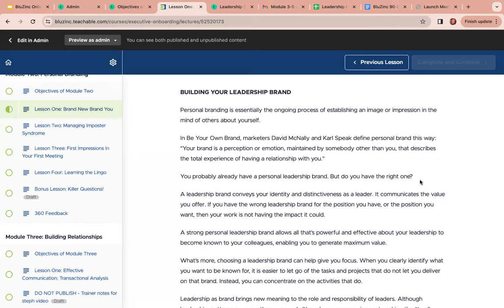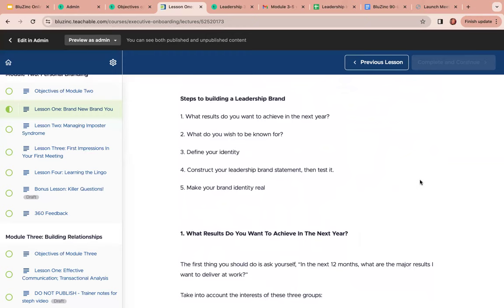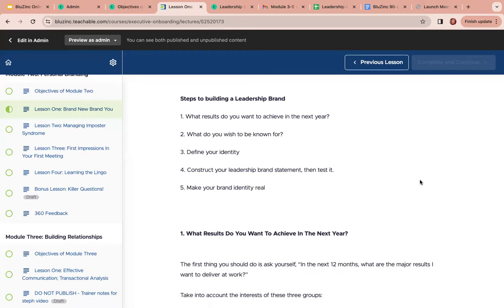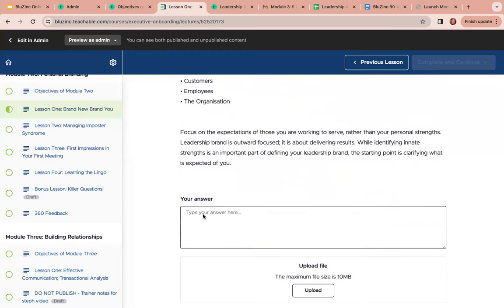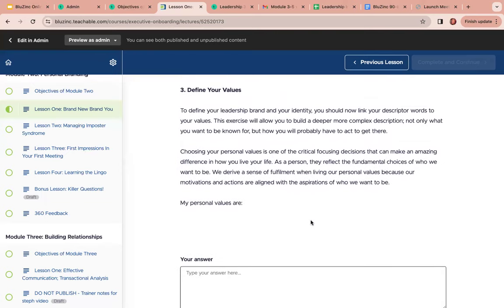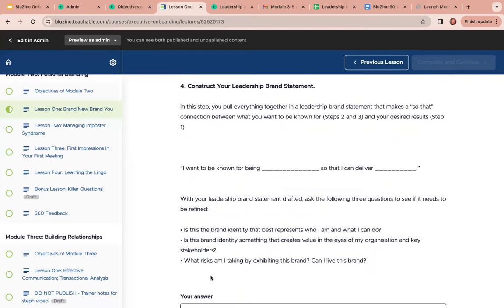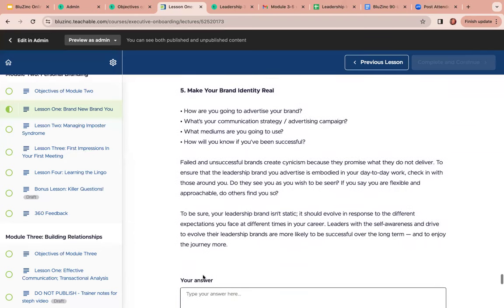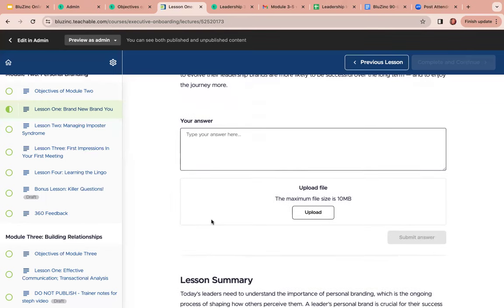ModuleTwo - Lesson One: Exercise on Leadership Branding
For today’s leader to be successful, it essentially comes down to personal brand; what we are known for and what we deliver. Personal branding is essentially the ongoing process of establishing an image or impression in the mind of others about yourself.

A leadership brand is created by the way people behave, react and interact. It helps leaders define their value proposition and maximise their impact and influence on the organisations culture.

You already have a leadership brand, you have a reputation based on your current leadership skills. This session will look closely at what your current leadership brand is, and by reflecting on your current skills, behaviours and your personal values, you can start to self-reflect on where you are now and ‘what you want to be famous for’.

Steps to building a Leadership Brand

1. What results do you want to achieve in the next year?

2. What do you wish to be known for?

3. Define your identity

4. Construct your leadership brand statement, then test it.

5. Make your brand identity real